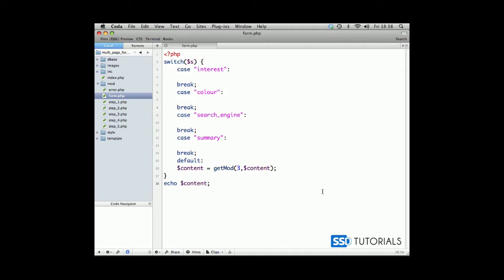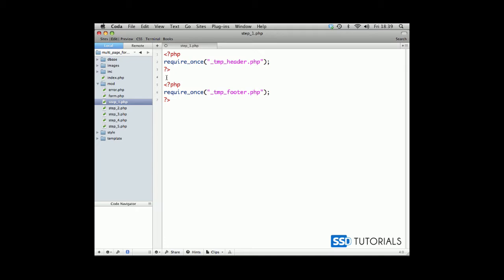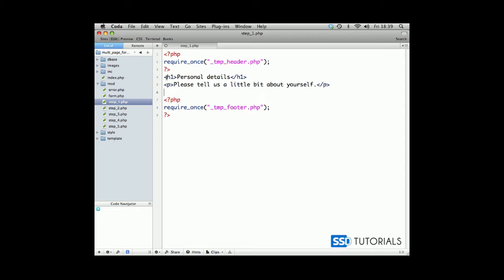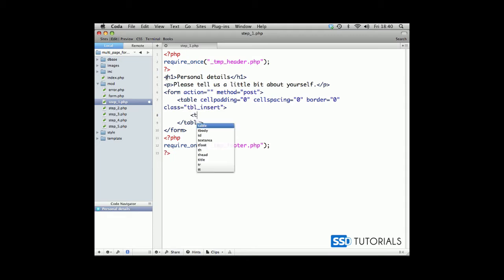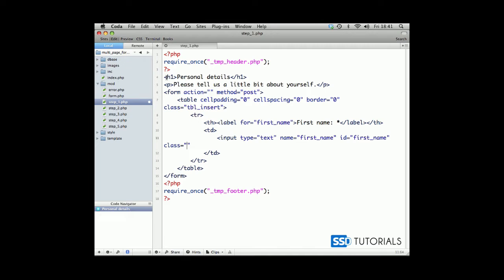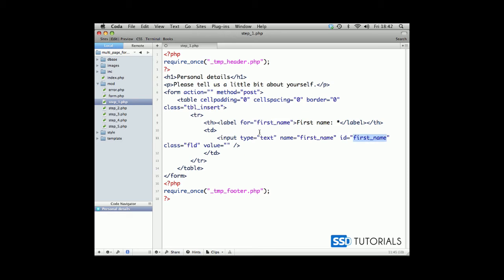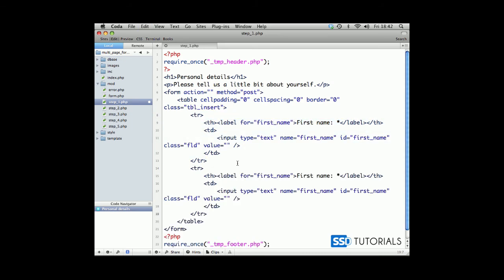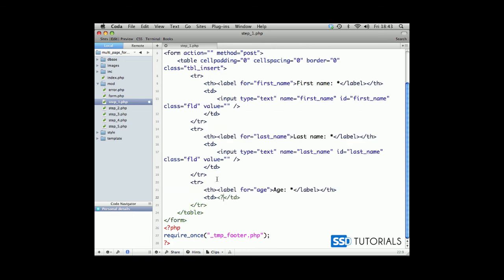04-01: First form